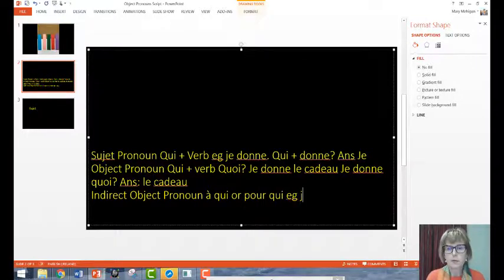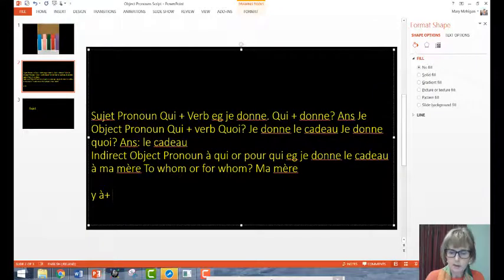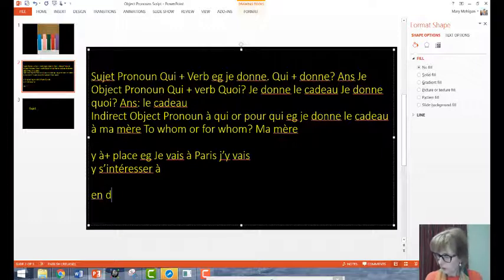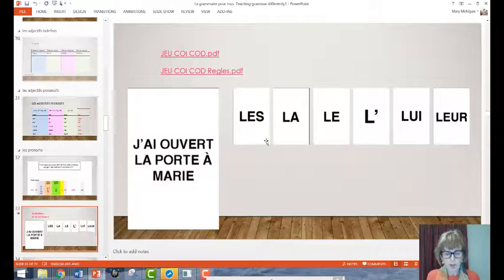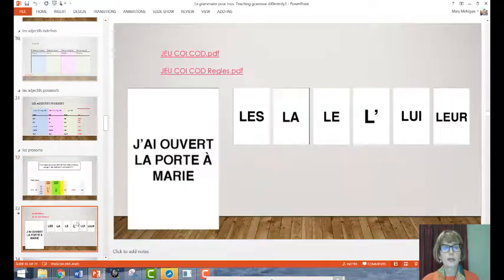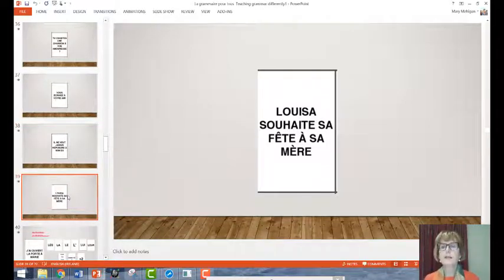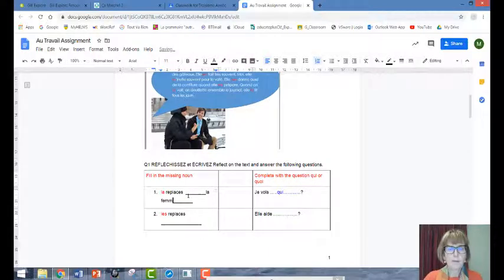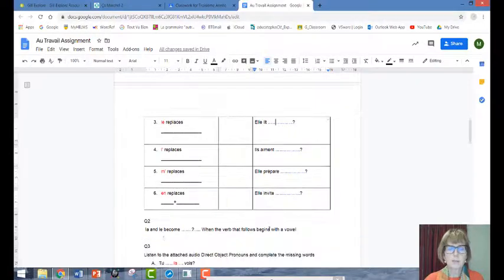To avoid repetition in written French Object Pronouns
EdShare direct object pronouns, structuring sentences in French